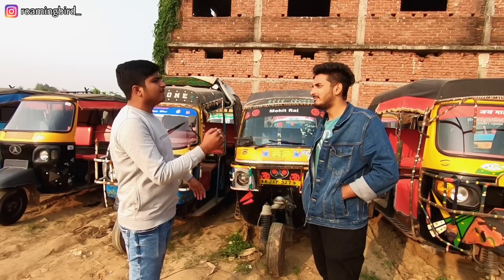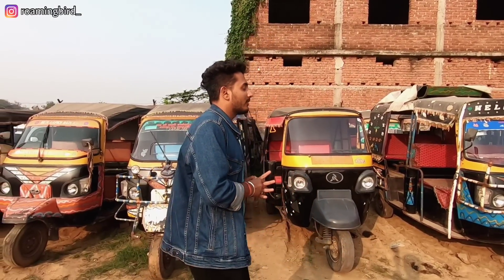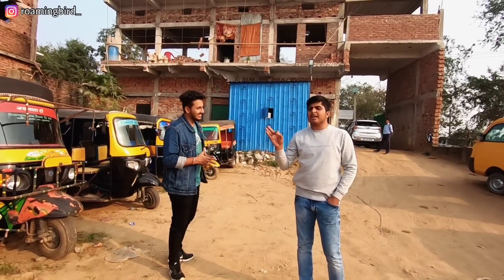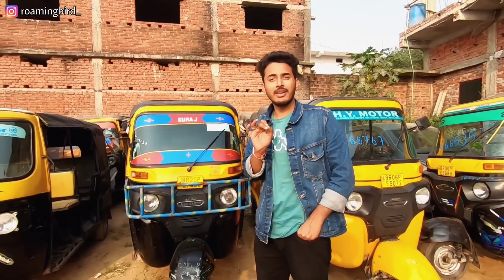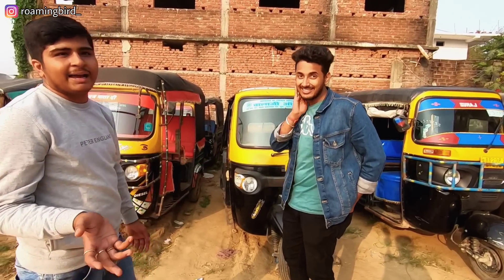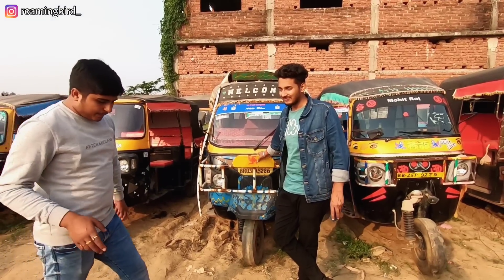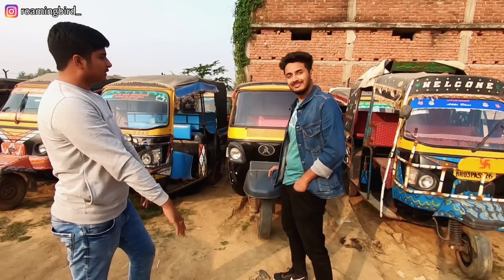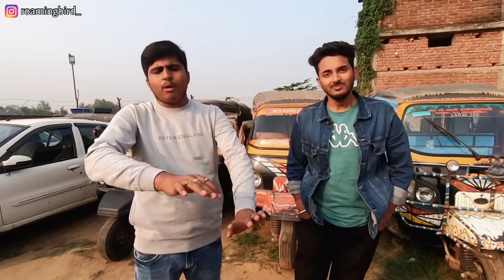बैंक से खींची हुई गाड़ियां : Mahindra Alfa, Atul Gem, Bajaj Maxima || Old Tempo Dealer Bihar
बैंक से खींची हुई गाड़ियां : Mahindra Alfa, Atul Gem, Bajaj Maxima || Old Auto Riksha Dealer In Bihar

Queries Solved - Mahindra alfa on road price bihar, Bajaj maxima new price patna, atul gem sale bihar, cng auto second hand bihar, cng mahindra tempu rate bihar, cng tempu second hand bihar, Roaming Bird Mahindra alfa tempo bihar,